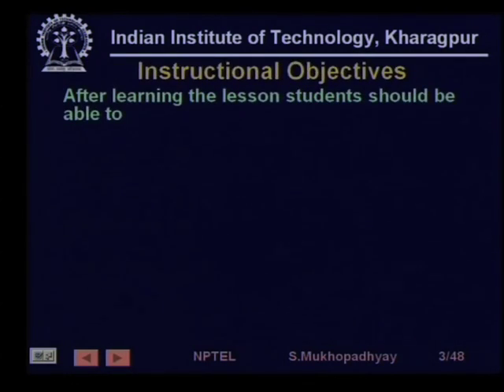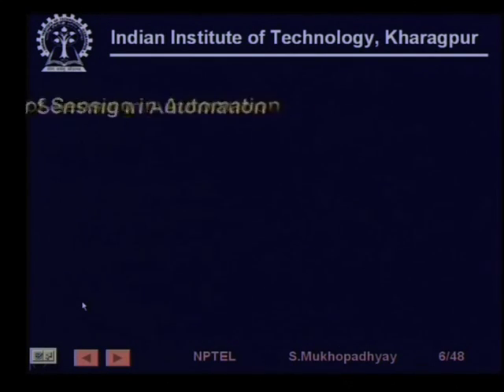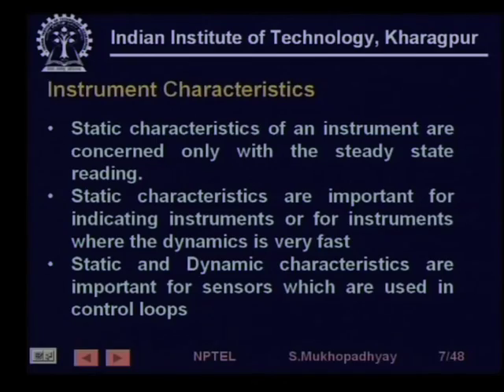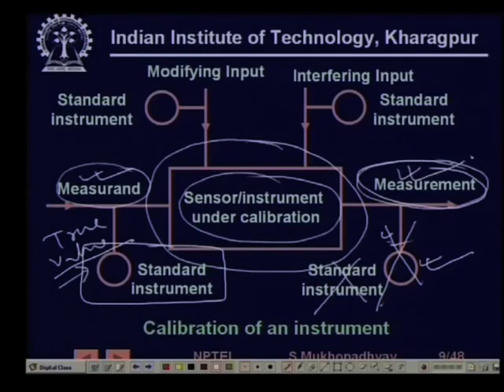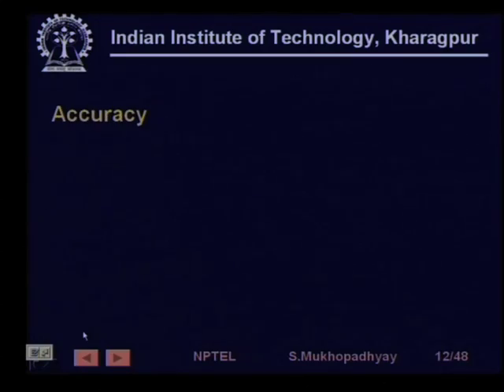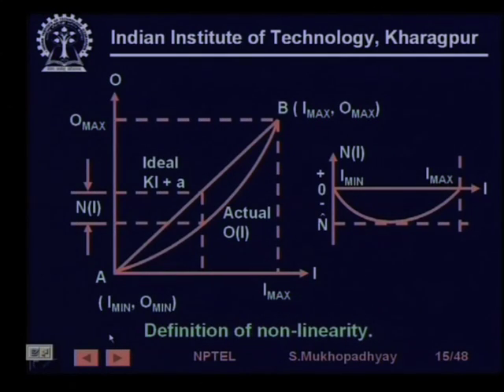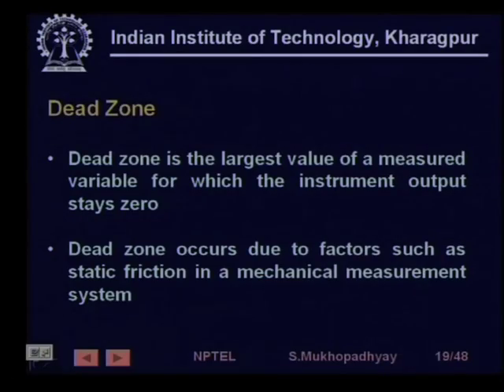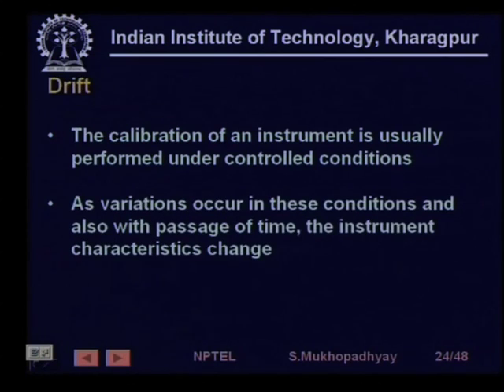Measurement Systems Characteristics